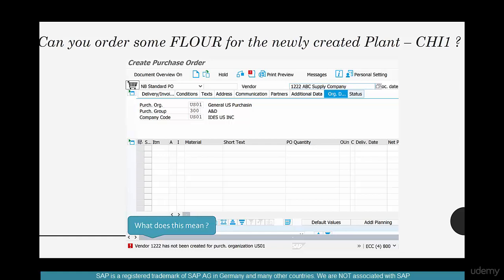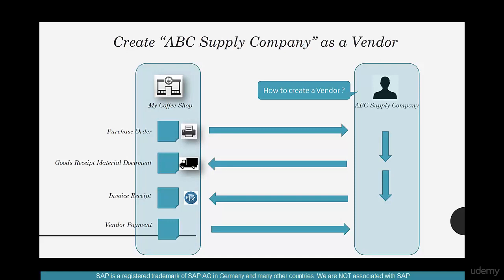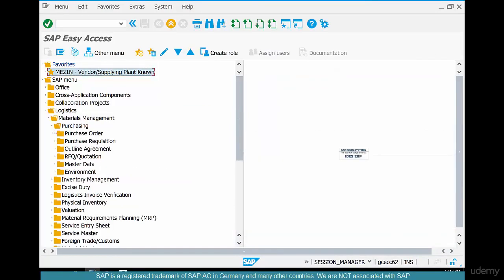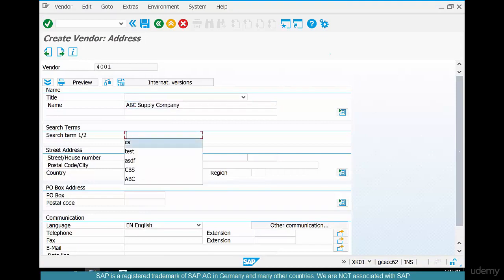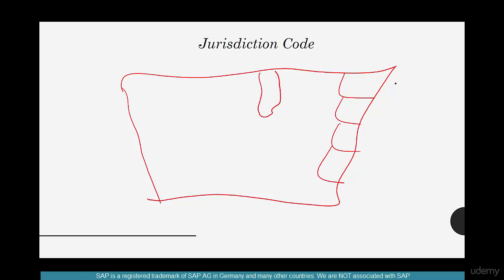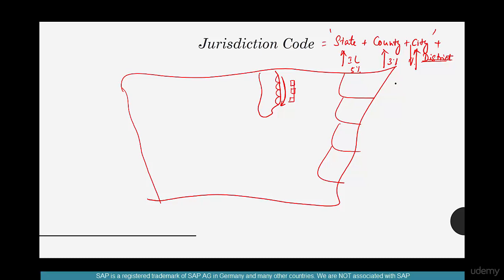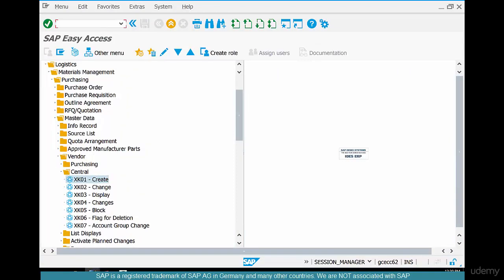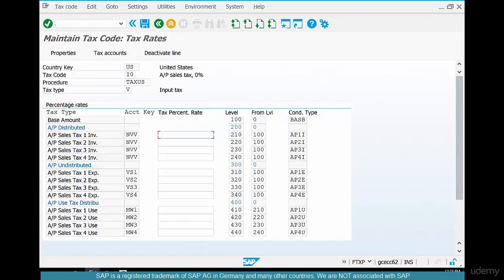9 Verify Configuration some preparatory steps sap mm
9  Verify Configuration   some preparatory steps  sap mm